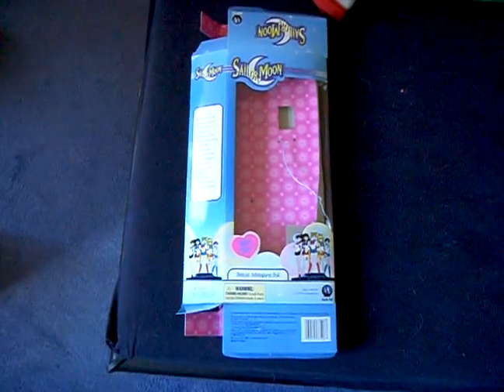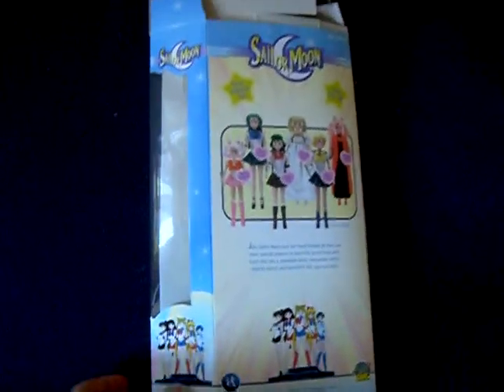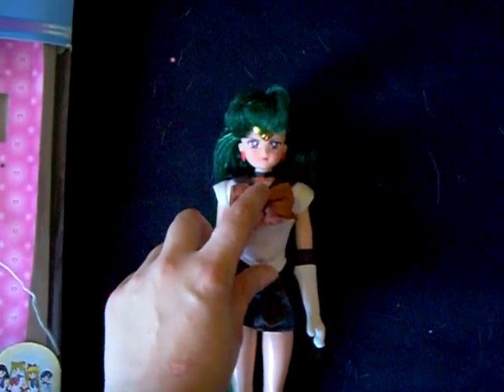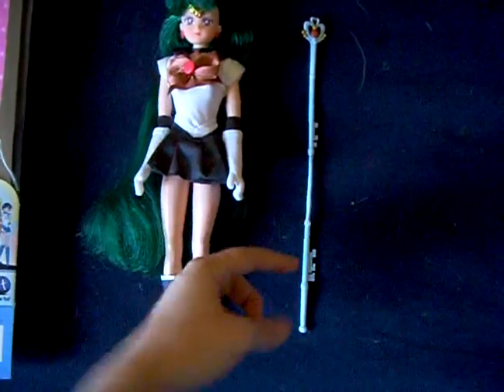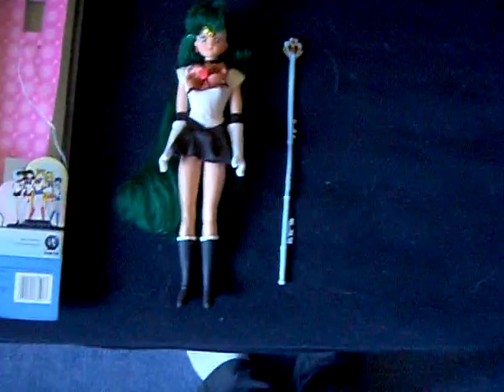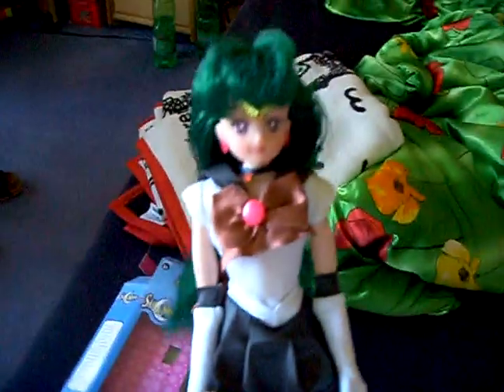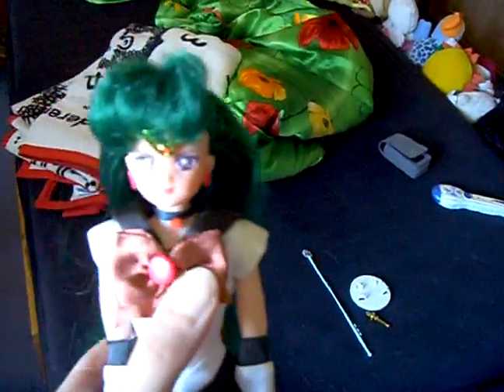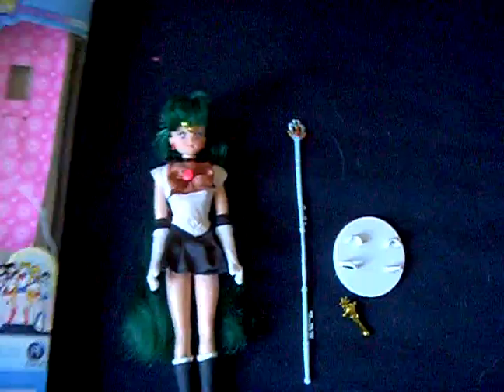little changed Sailor Pluto deluxe adventure doll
I DON'T SELL IT!!!
Got it from a private seller who sold off his/her collection in ebay, so don't ask me, where I got the article! If there are more article like this available (like in shops) I write here.
Irwin 2001